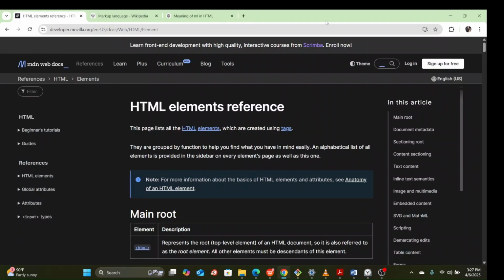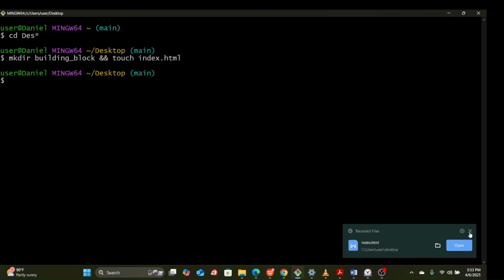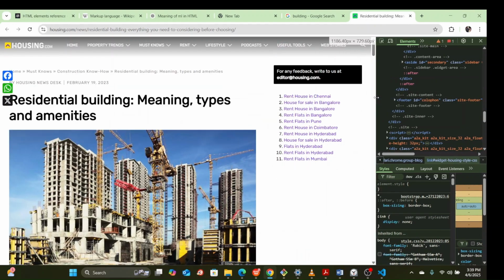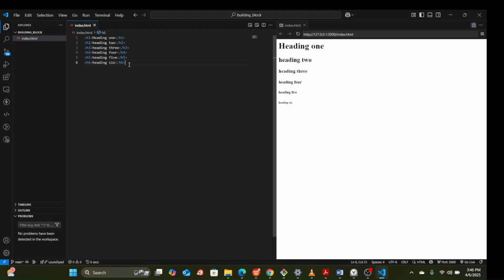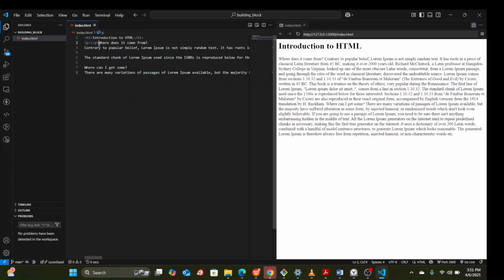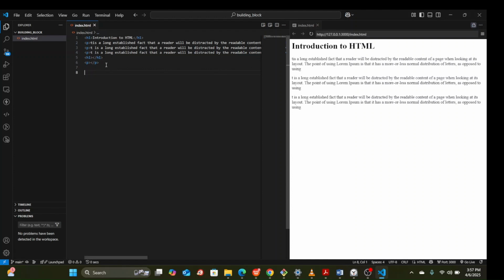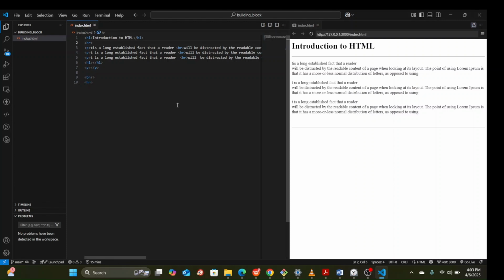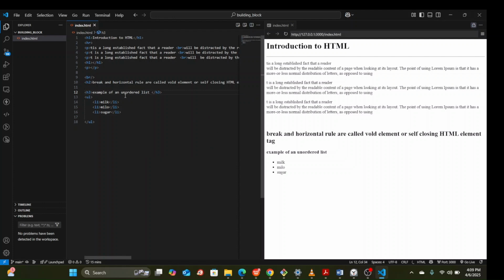Introduction to HTML Element Part 1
Introduction to HTML Elements | Part 1

In this first part of our HTML tutorial series, I break down the basic building blocks of every web page—HTML elements! You'll learn about:

✅ Headings
✅ Paragraphy
✅ Line Breaks
✅ Horizontal Rules

This video is perfect for beginners who want to understand how to write clean and meaningful HTML. By the end, you'll be able to structure simple web pages with confidence.